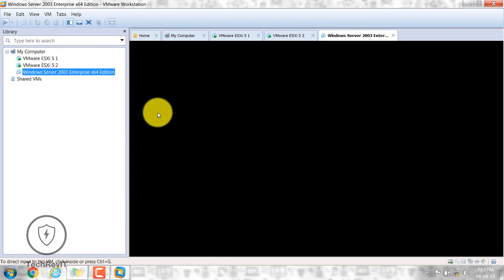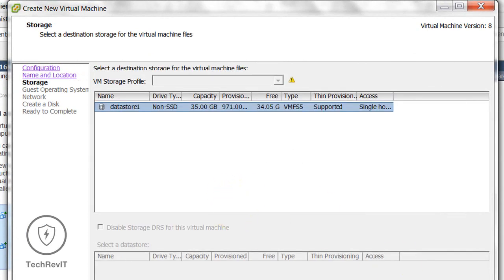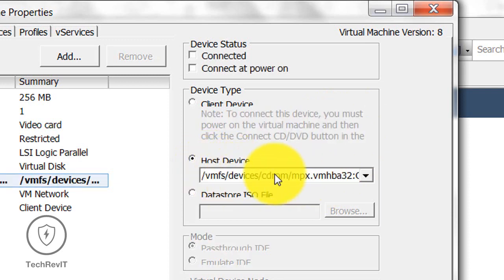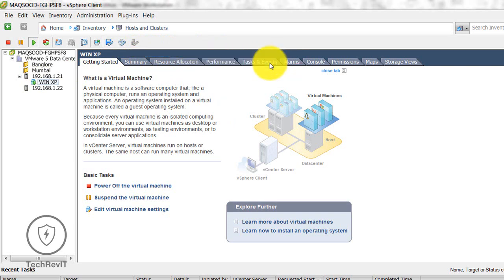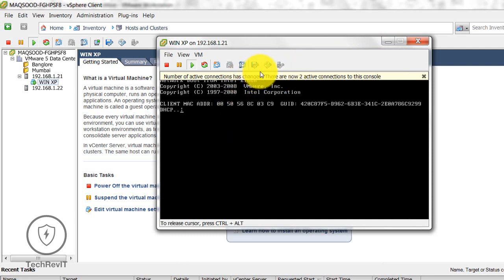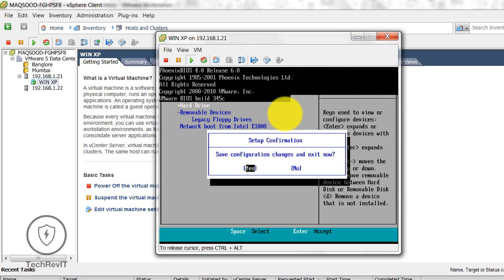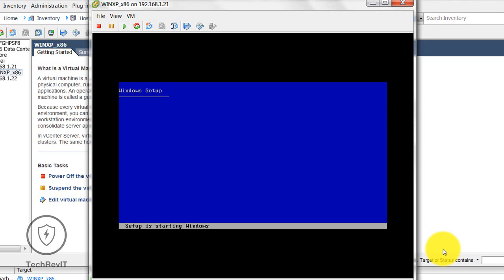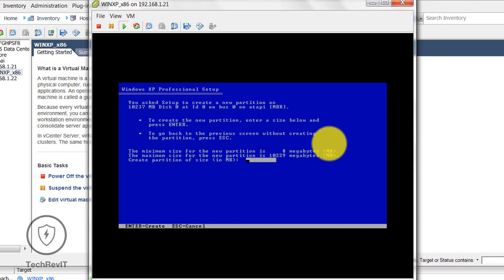How to install VM on ESXI 5 Host using VMware VSphere Client